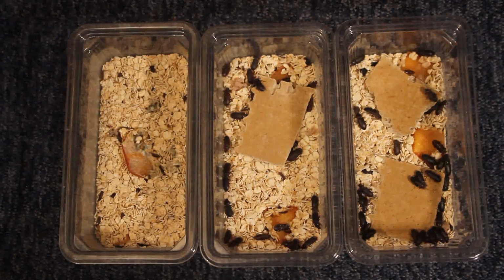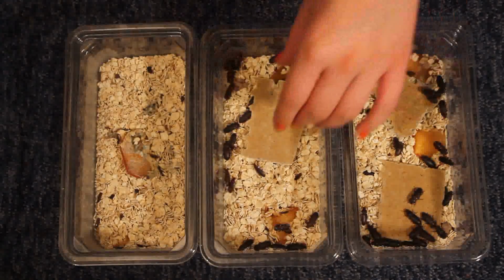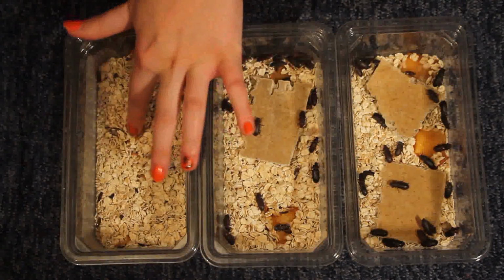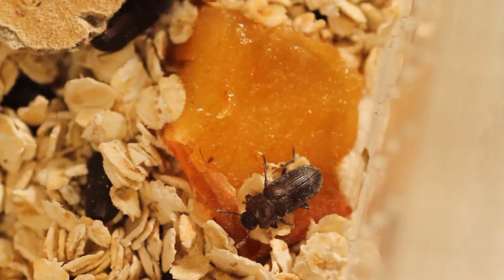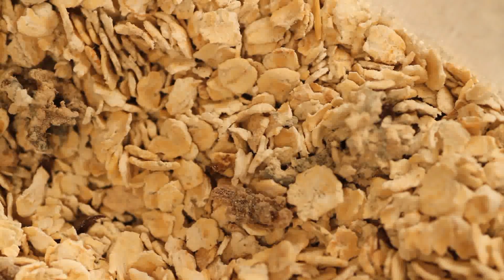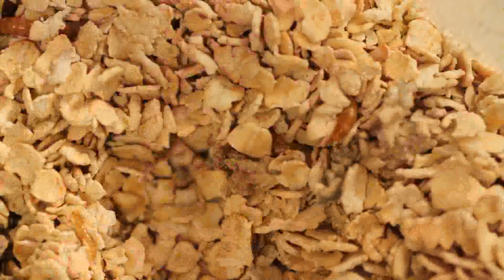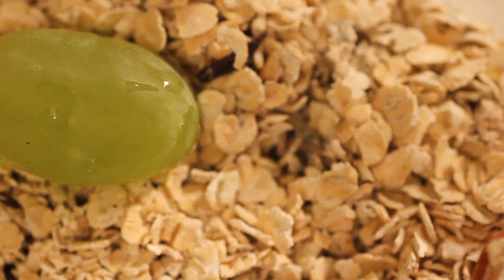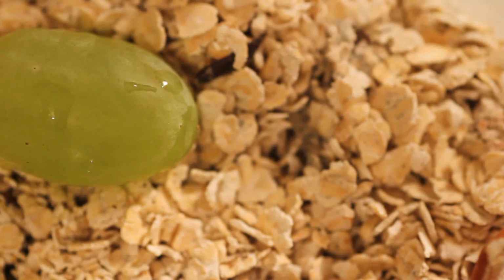Darkling Beetle Breeding Colony Update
Here's my mealworm / darkling beetle update, two months after I originally set them up in their boxes. They have done very well! :)